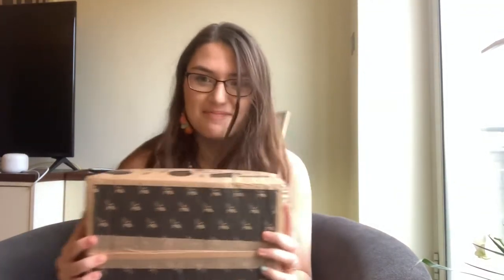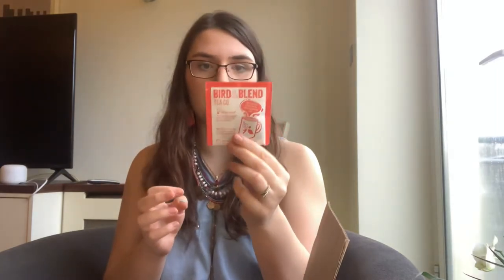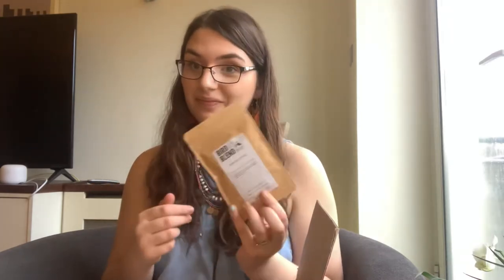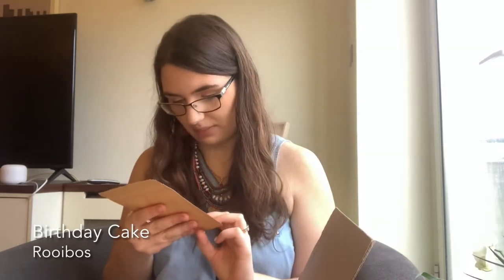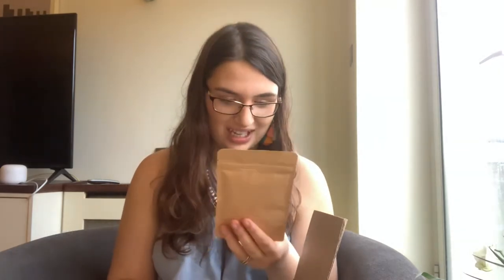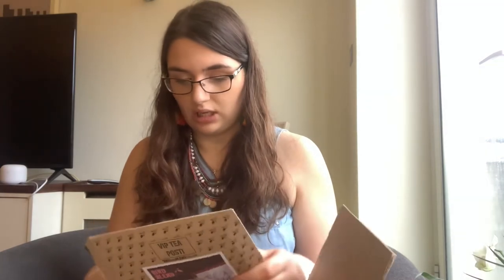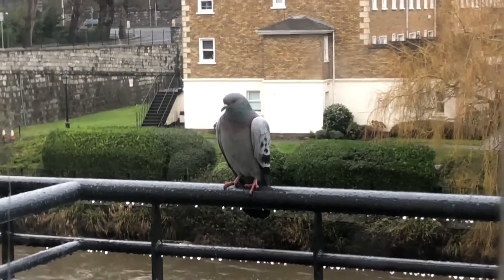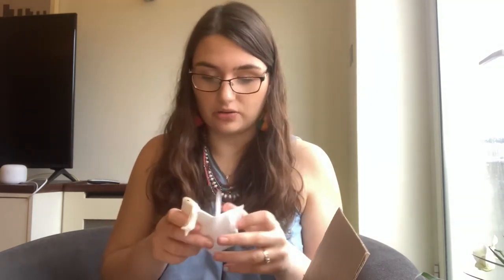Tea Mail! Bird & Blend Tea Haul